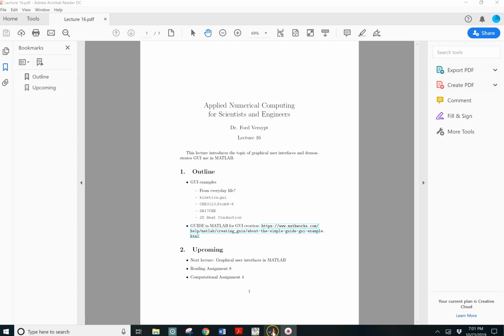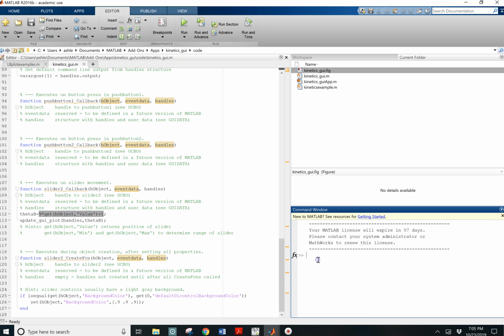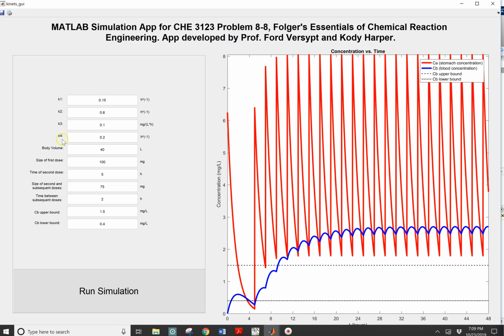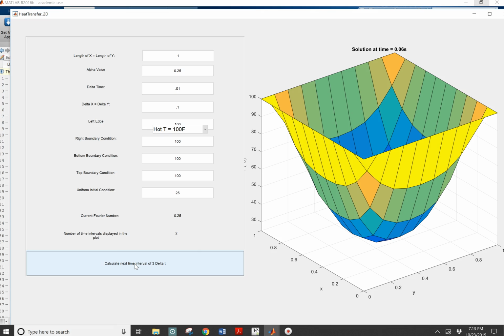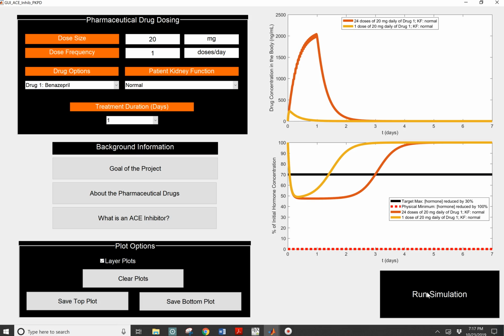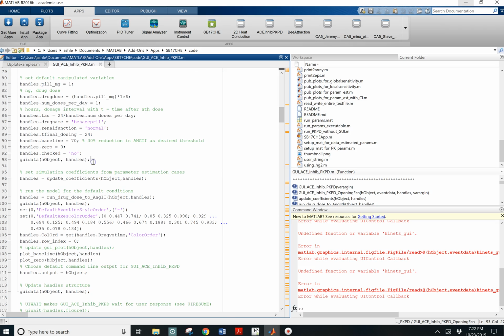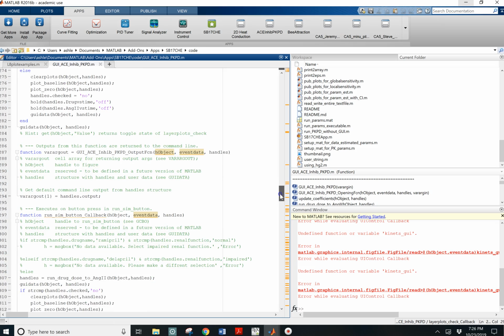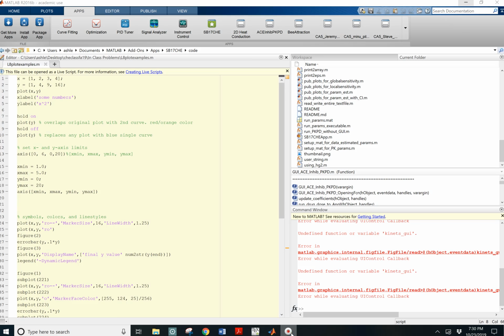Ford Versypt Lab GUIs